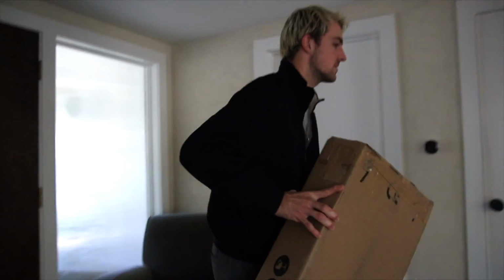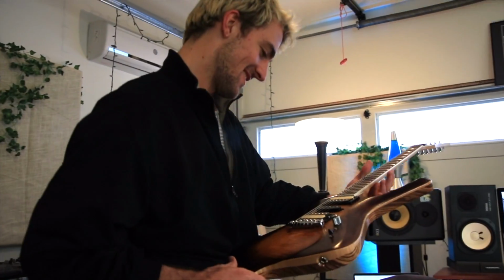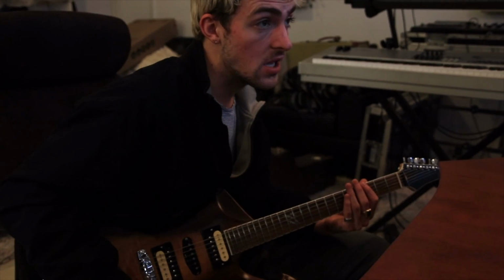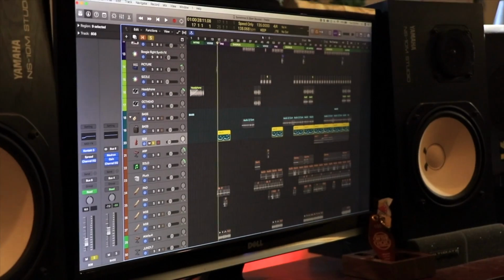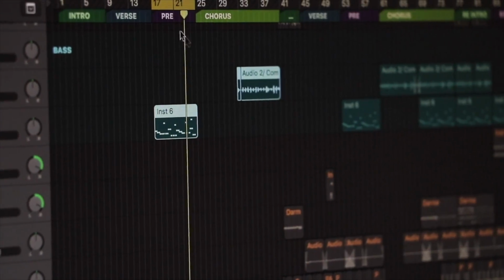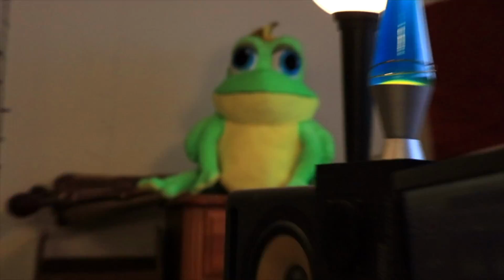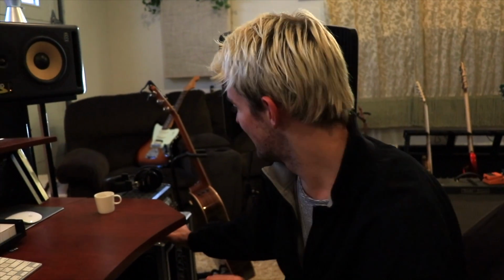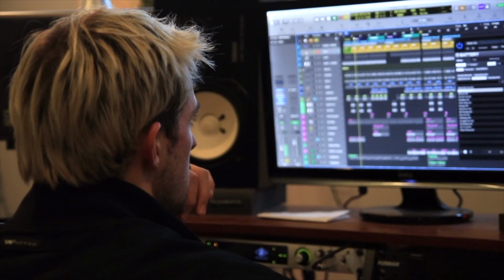The Driver Era - The Making Of "Low"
Can't wait to see you on our 2020 world tour!

About The Driver Era:

Like the band name, the music of The Driver Era captures a certain classic feeling while looking toward tomorrow. With the two brothers, Ross and Rocky Lynch, writing, performing, and producing all of the tracks, their stylistically unpredictable music also conjures up every romantic association with heading out on the open road: limitless possibility, the thrill of escape, a refusal to stay in one place for any real length of time.

The tight musicianship that Ross and Rocky have honed over the years in their longtime band R5-a five-piece whose self-produced 2017 EP New Addictions. It was during that band's recent worldwide tour, the two began dreaming up a new project that would allow them to explore their more experimental tendencies.